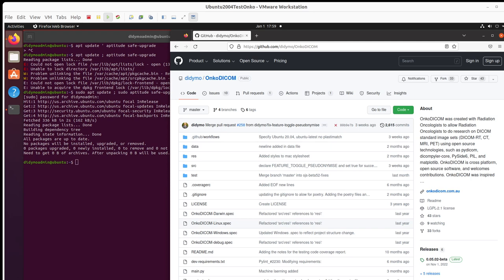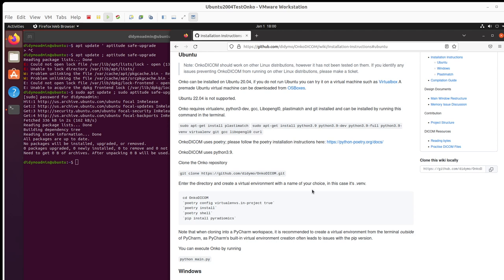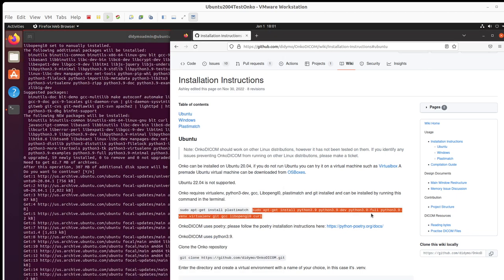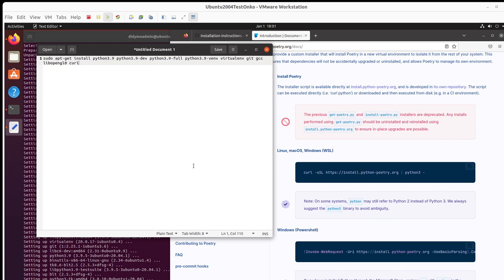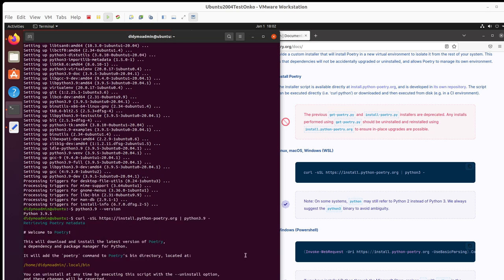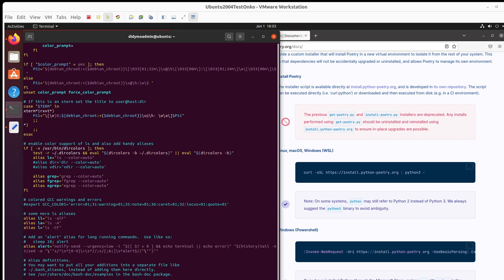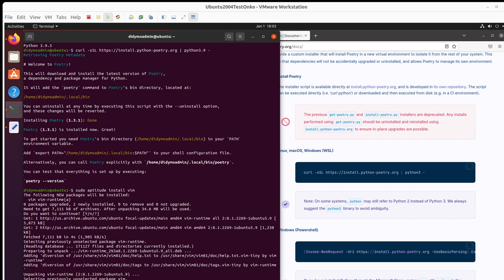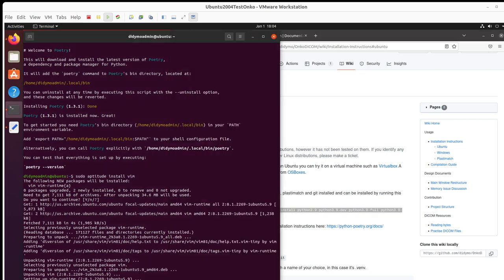OnkoDICOM - Ubuntu 20.04 - The installation of dependencies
For OnkoDICOM to be installed and used on an Ubuntu 20.04 computer there are a collection of dependencies to be installed beforehand.